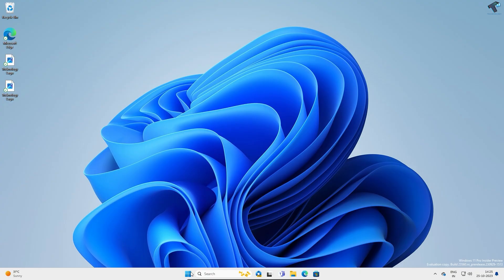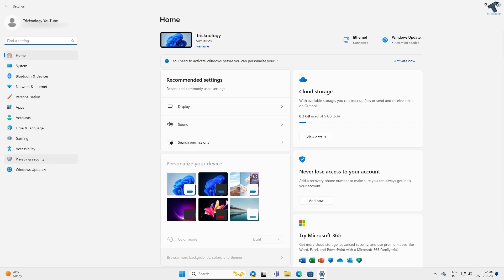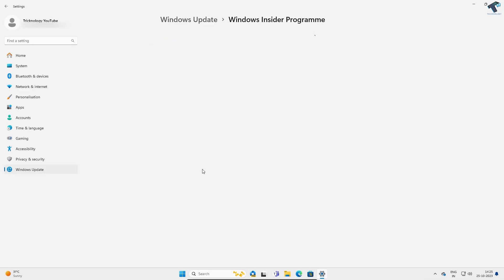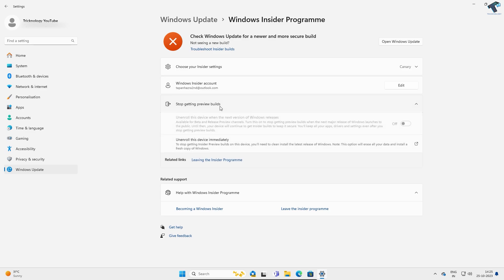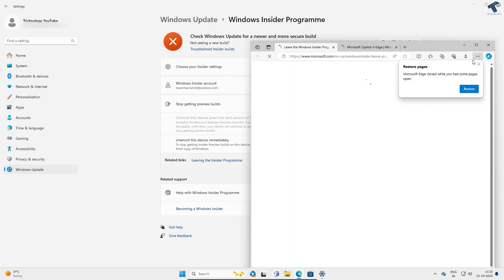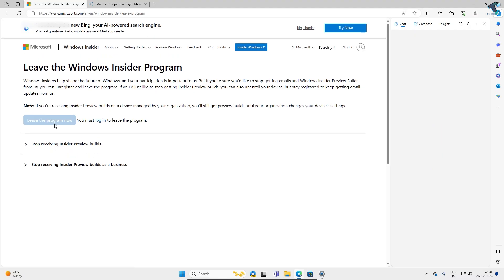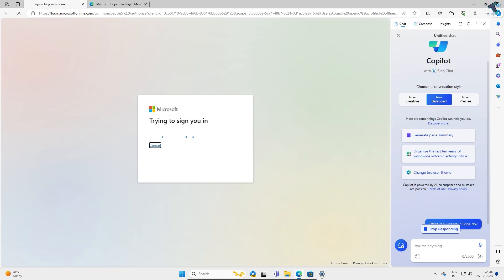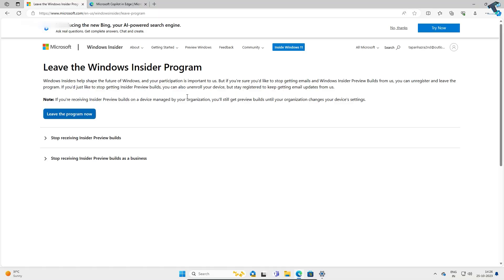How To Leave the Windows 11 Insider Program(Without Reinstall)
Here in this video tutorial, I will show you guys how to leave the Windows 11 insider program without reinstall your Windows OS.